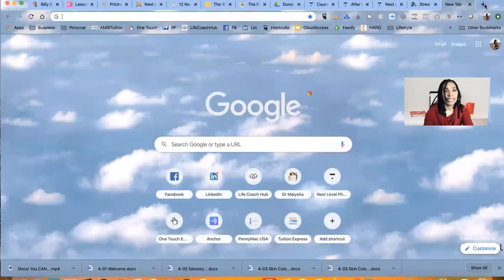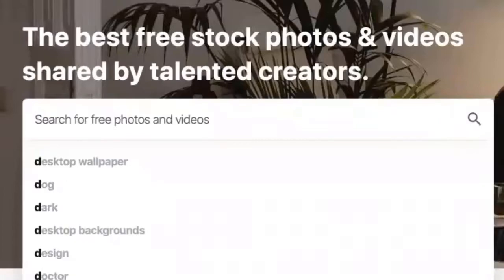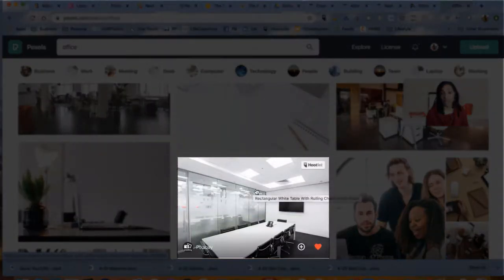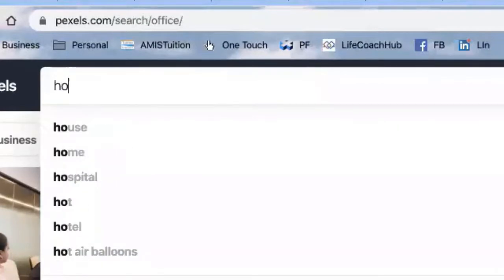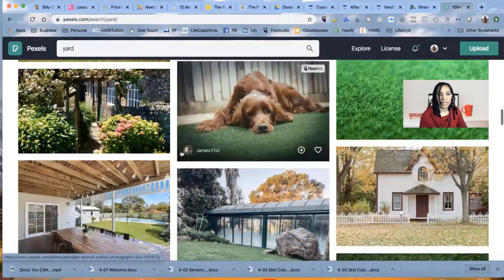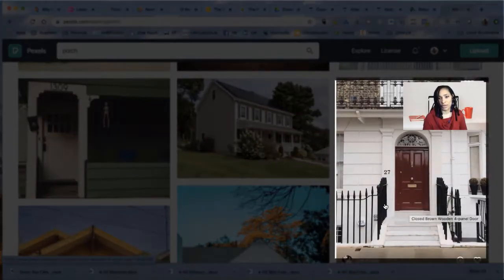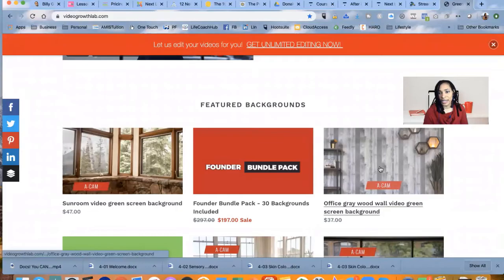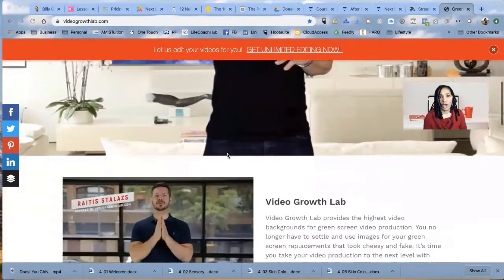Behind The Scenes: Realistic Backgrounds for Green Screen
In this second part, I'll walk you through finding and selecting digital background images for green screens as well as tips for making your backgrounds look as realistic as possible!! Use them on zoom, a webinar, a video, or anything you like.